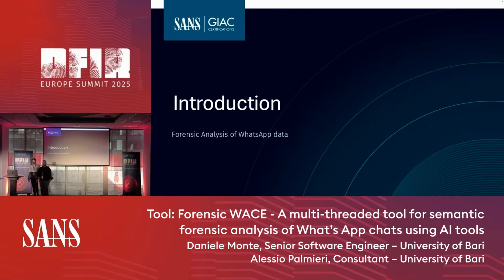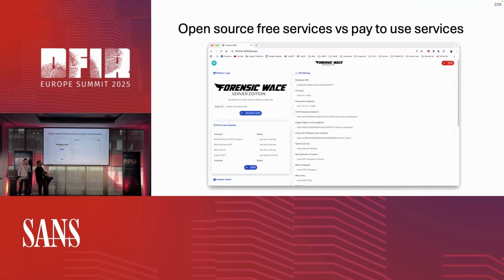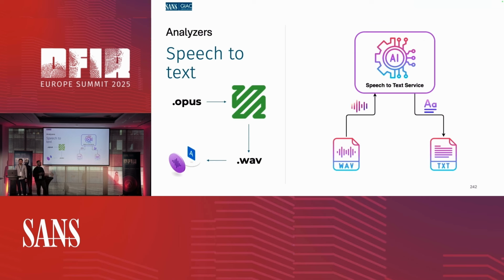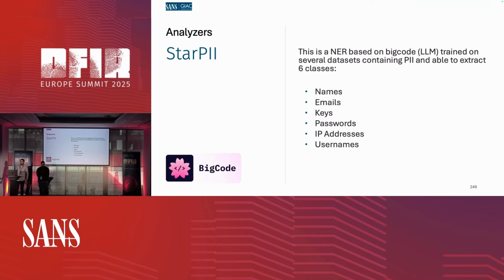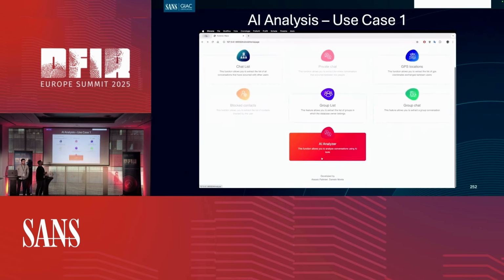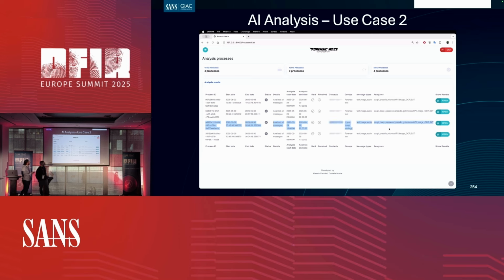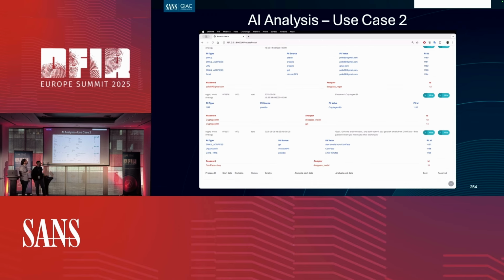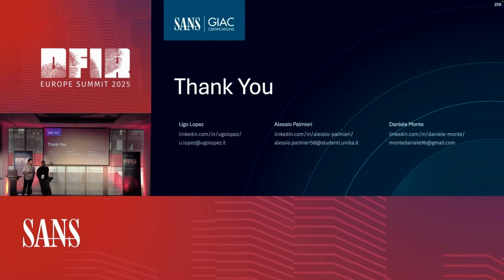Tool: Forensic WACE - A multi-threaded tool for forensic analysis of What’s App chats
Tool: Forensic WACE - A multi-threaded tool for semantic forensic analysis of What’s App chats using AI tools

Daniele Monte, Senior Software Engineer – University of Bari
Alessio Palmieri, Consultant – University of Bari
DFIR Prague 2025

Forensic WACE is a free, multi-threaded tool designed for semantic forensic analysis of WhatsApp databases on iOS and Android. Its web-based interface enables multiple investigators to work concurrently on analyses and report generation, while ensuring data remains secure and isolated. In this session, you’ll learn how Forensic WACE leverages AI to perform in-depth forensic analysis, with all results centralized in an intuitive web interface to support efficient, collaborative, and reproducible investigations.